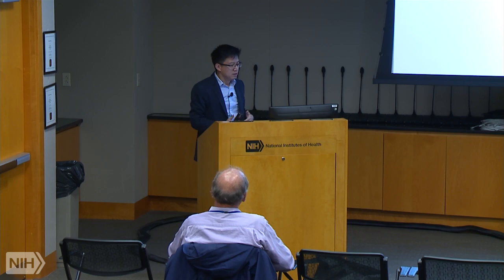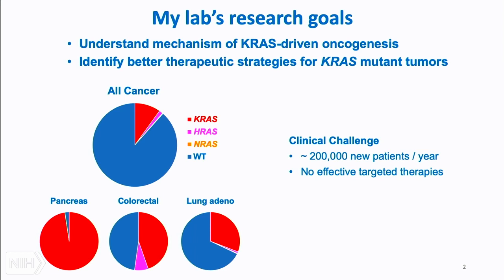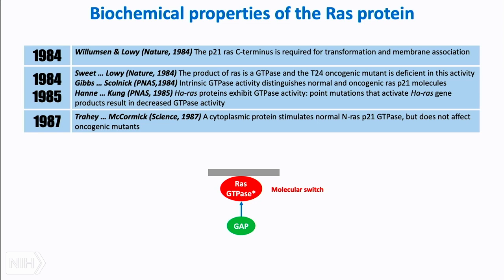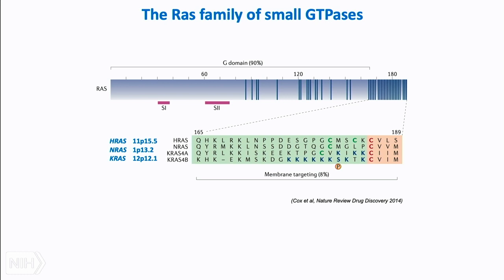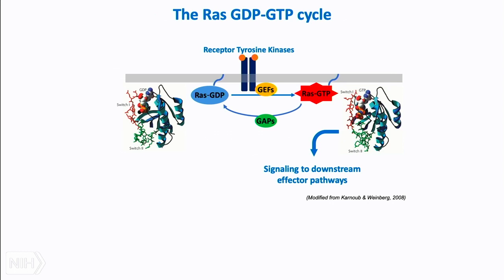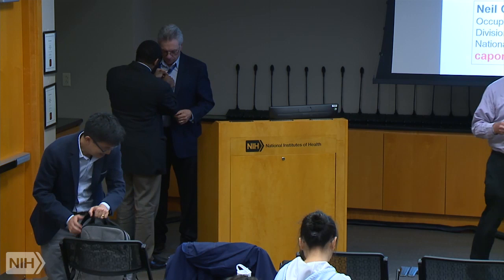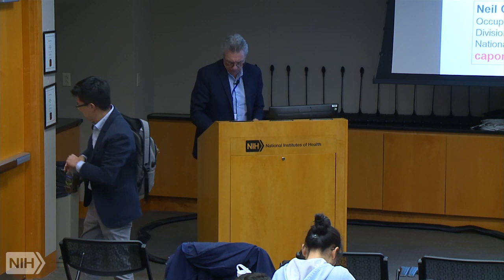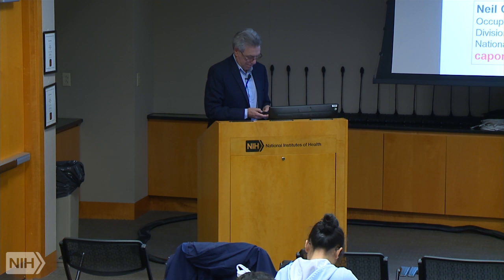TRACO 2019 - K-RAS and Epidemiology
Air date: Monday, October 28, 2019, 4:00:00 PM

Category: TRACO

Runtime: 01:54:11

Description: K-RAS and Epidemiology

oncology

Author: Ji Luo, Ph.D., NCI, NIH and Neil E. Caporaso, M.D., NCI, NIH